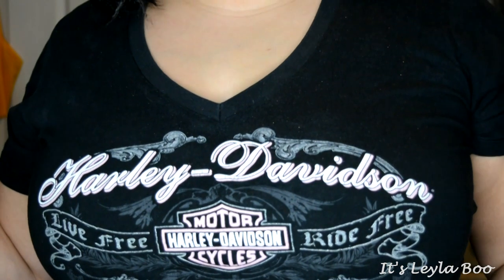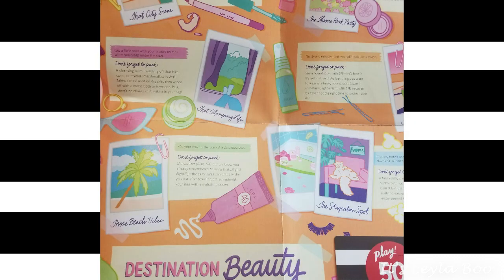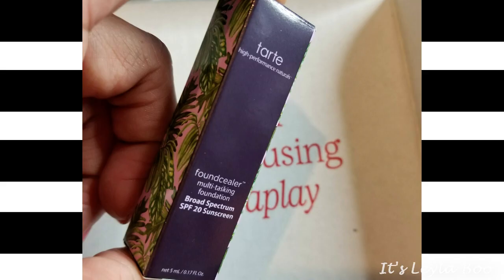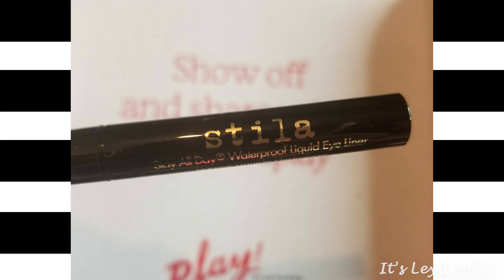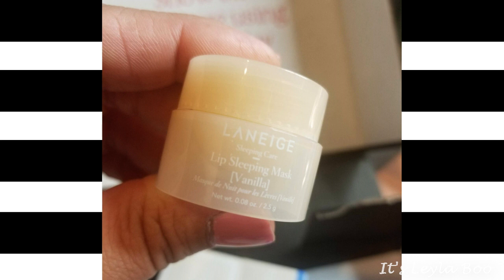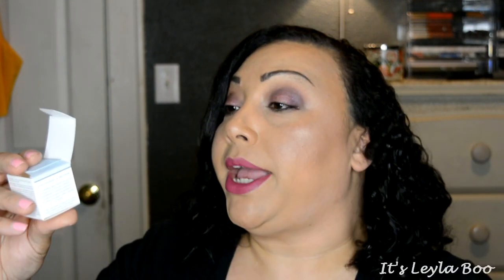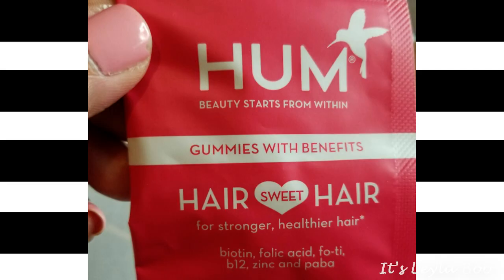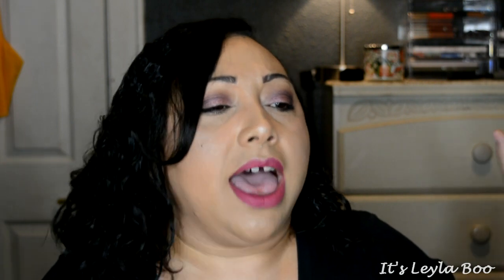Play! by Sephora | June 2019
It’s Play! time!!!  It’s time to unbox the June Play! by Sephora.  Let’s see what goodies we got this month. Enjoy xoxox

Tarte Babassu Foundcealer Skincare Foundation SPF 20 – 36H
Laniege Lip Sleeping Mask – Vanilla
Stila Stay All Day Waterproof Liquid Liner – Intense Black
F.A.B. Ultra Repair BarriAIR Cream
Biossance Squalane + Tea Tree Detox Mask
HUM Nutrition Hair Sweet Hair

Today’s Makeup
SmashBox Radiance Photo Finish Primer
Fenty Pro Filt’r Soft Matte Foundation – 290
It Cosmetics Bye Bye Pores Anti Aging Finishing Pressed Powder
L’Oreal Infallible Pro Glow Concealer – Natural Beige
Too Faced Born This Way Super Coverage Concealer – Natural Beige
NYX Eyebrow Gel – Espresso
NYX Control Freak Brow Gel
CoverGirl Clump Crusher Water Resistant – Very Black
L’Oreal Voluminous Lash Paradise Mascara – 200 Blackest Black
Makeup Revolution Emily Edit – The Wants
ABH Blush Trio – Pool Party
ABH Powder Bronzer – Saddle
ABH Liquid Lipstick – Catnip
Essence Pure Nude Highlighter – Be My Highlight
Mario Badescu Facial Spray With Aloe, Cucumber, & Green Tea

My Absolute Perfect Foundation Shades For Reference
Fenty Pro Filt’r – 290
M.A.C. – NC 30
L’Oreal Infallible Pro-Glow  208 Sun Beige

FTC
All items listed were purchased by me. These are my honest opinions and not a paid endorsement.